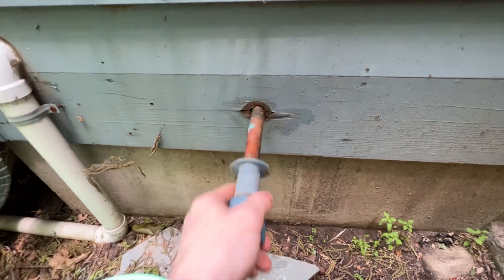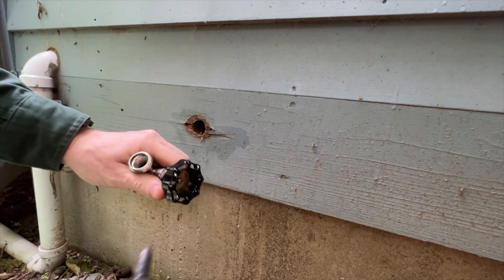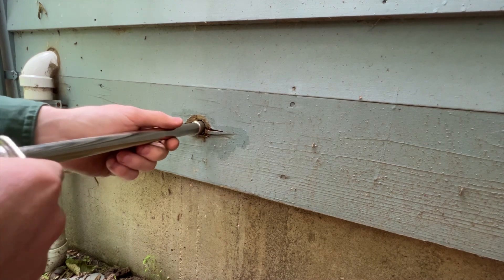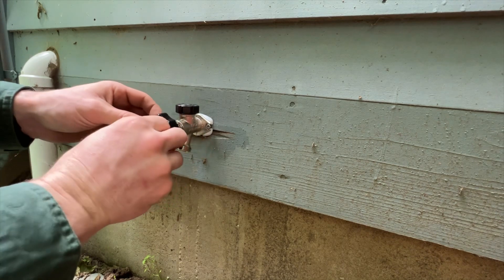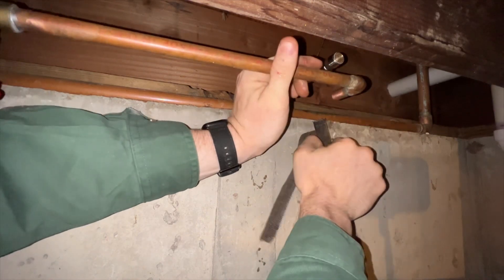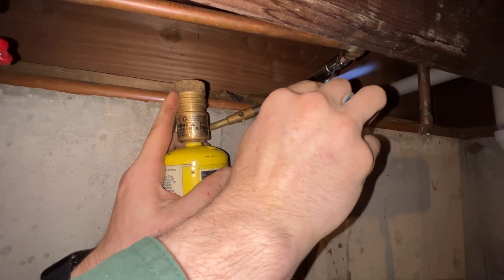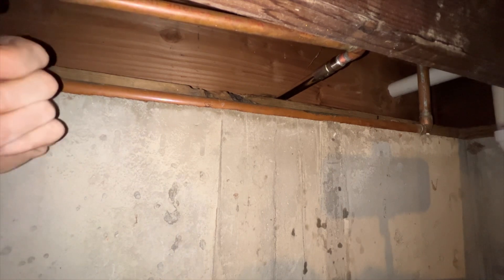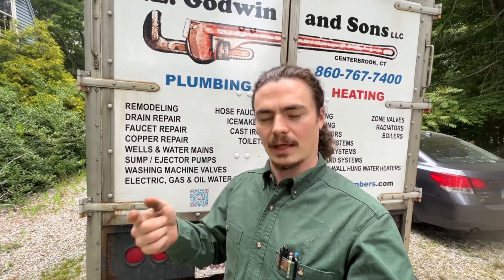Silcock Quicky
A quick replacement of a split hose faucet. Straight forward silcock swap. Enjoy!